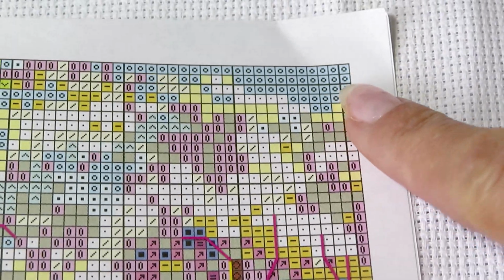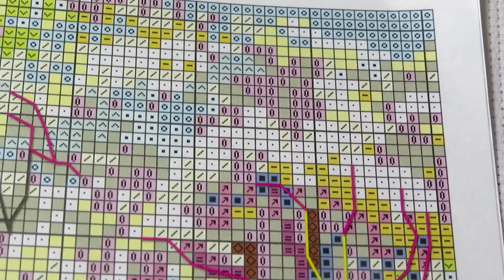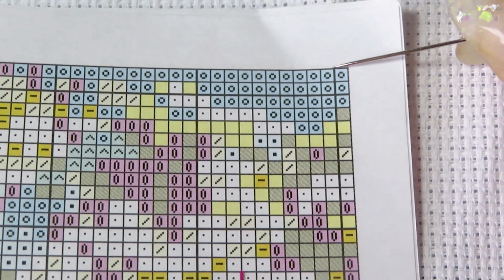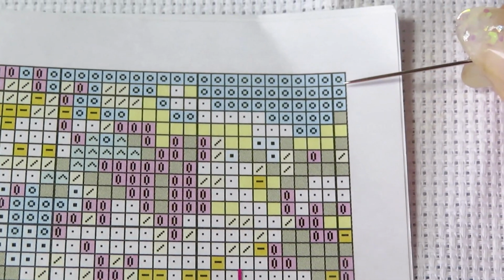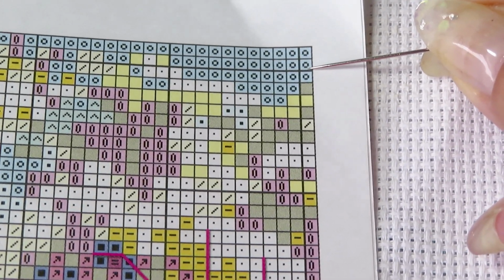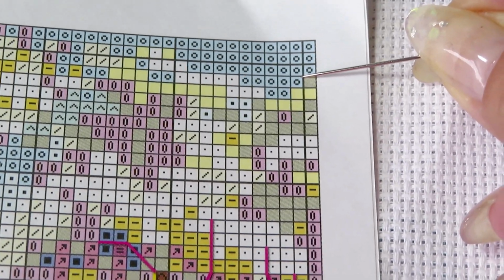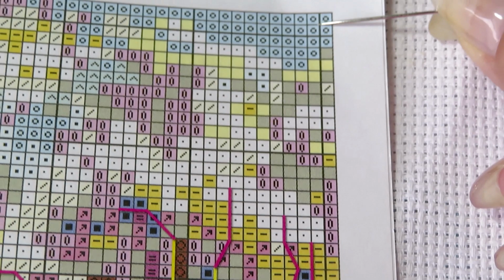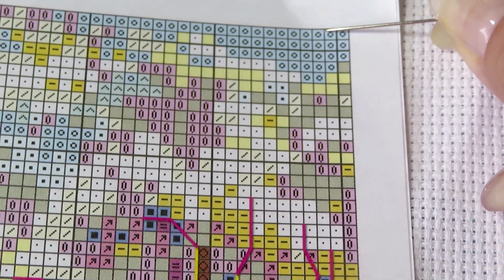Cross Stitching Tips How To Make Backing Looks Good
Hello my friends. When you working on your cross stitching, it is important to have backing of your canvas look as good as your front of the canvas. So i discovered for my self best way, how to do it, and i like to share with you.

If you like what you see on my channel, you can give your support here
Money will go back into the channel, to provide you with a better quality videos and more tutorials.